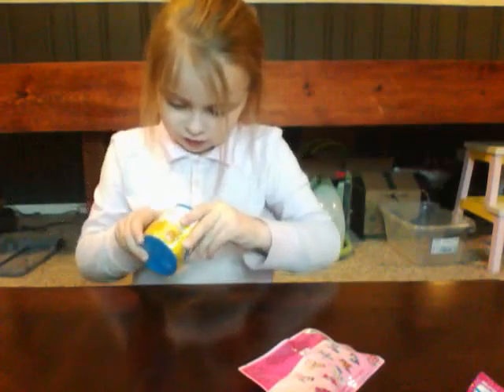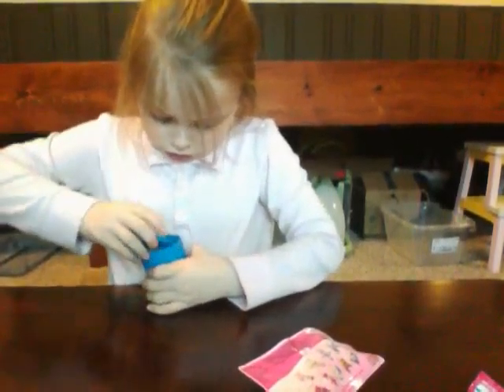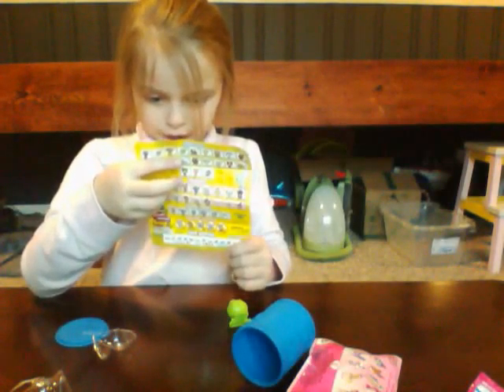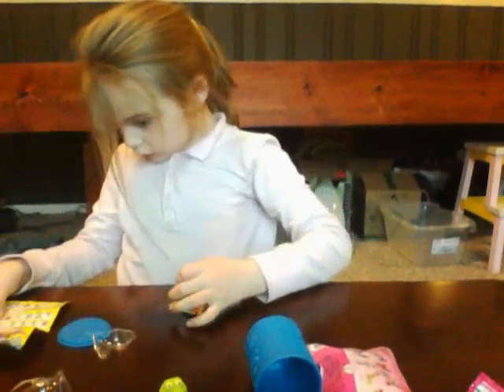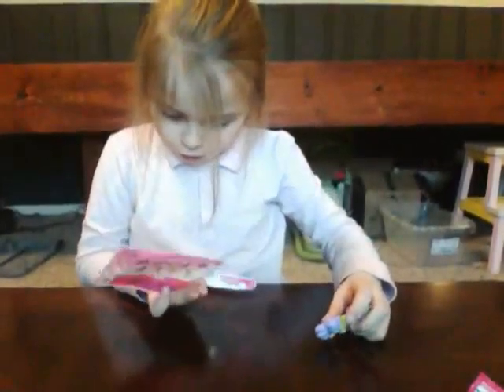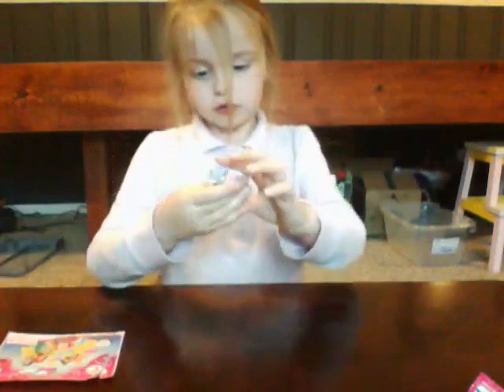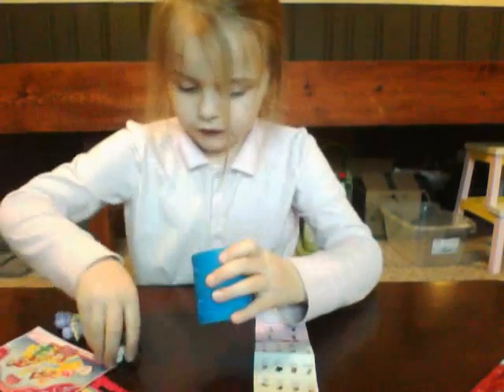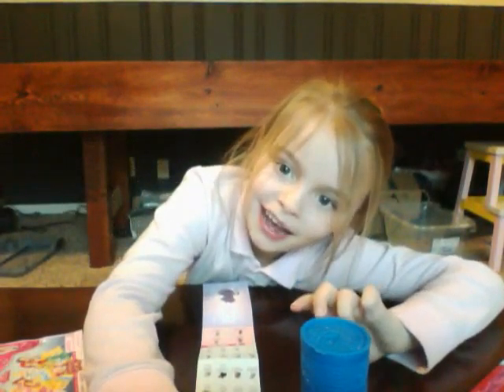Blind Bags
Description